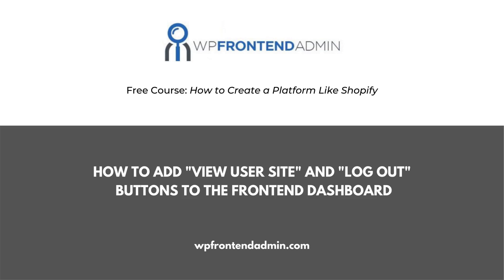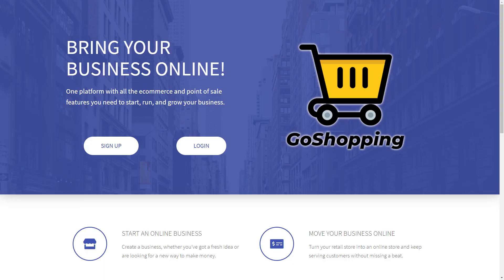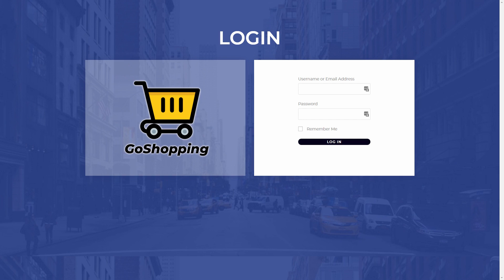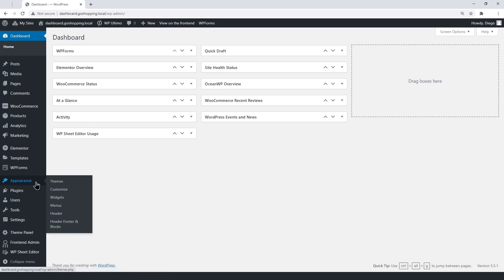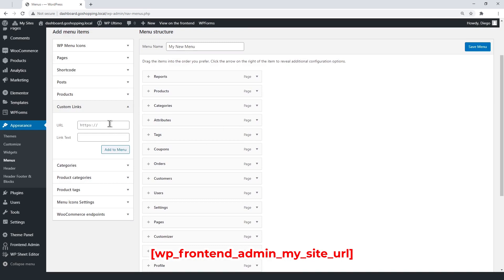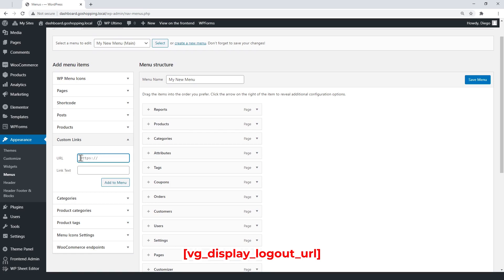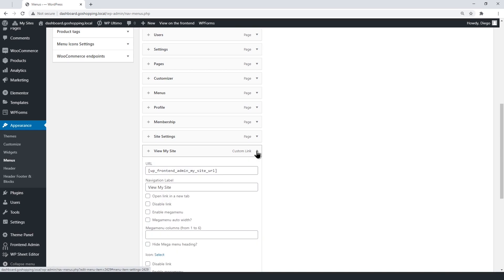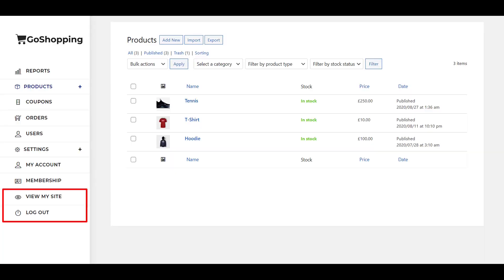16- How to Add ''View User Site'' and ''Log Out'' Buttons to the Frontend Dashboard Menu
View My Site Shortcode: [wp_frontend_admin_my_site_url]

Log Out Shortcode: [vg_display_logout_url]

1- Video introduction: 00:00
2- How to add "View user site" and "Log out" buttons to the dashboard menu: 00:26

Let's continue to create our online store platform similar to Shopify. We are using WordPress and WooCommerce behind the scenes. With this platform, you will be able to sell WP Ultimo membership plans on a WordPress multisite network.

The previous vide was about how to display the WP Ultimo membership page on the frontend dashboard. Here, we'll learn how to add "View User Site" and "Log Out" buttons to your frontend dashboard menu. You'll do it easily without having to program anything. Just two simple shortcodes, and done.

Users will be able to access their website with one click from our frontend dashboard. Also, they'll be able to log out with one click, and without having to confirm the logout!

Background Music